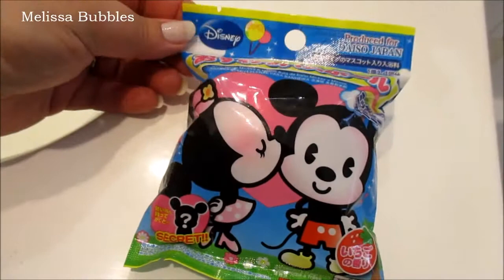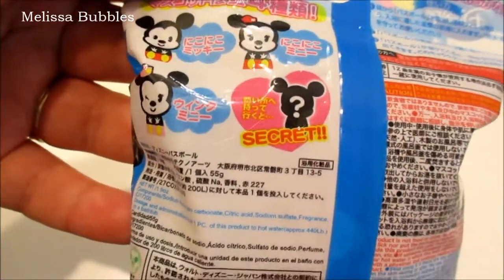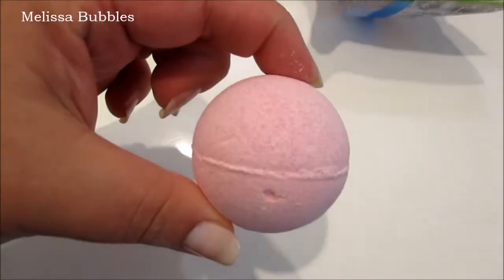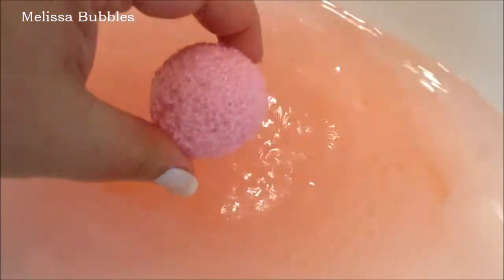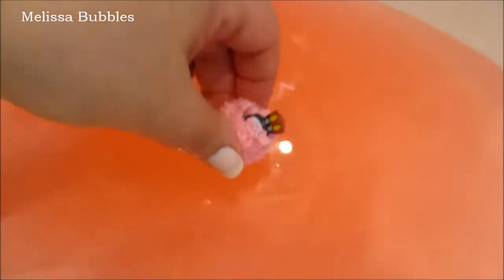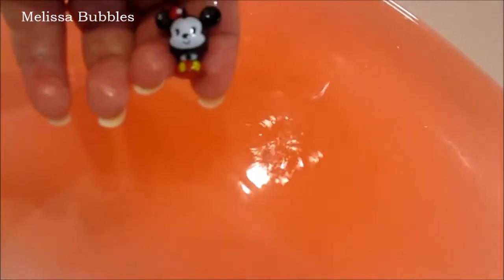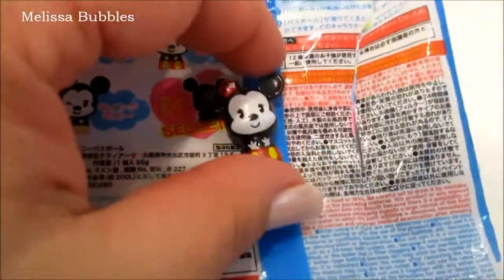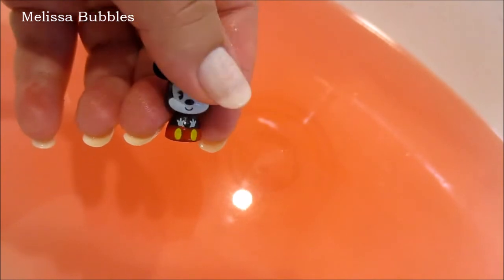Daiso Disney Bath Bomb Surprise Demonstration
▬▬▬▬▬▬✿ Melissa Bubbles ✿▬▬▬▬▬▬